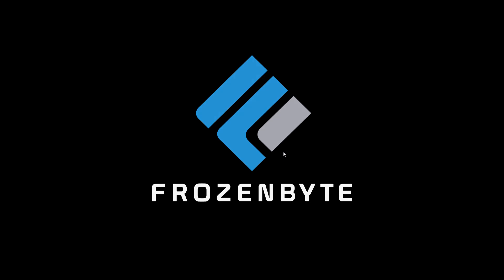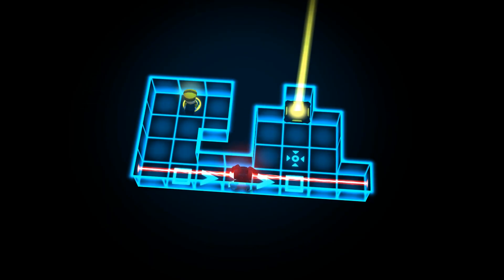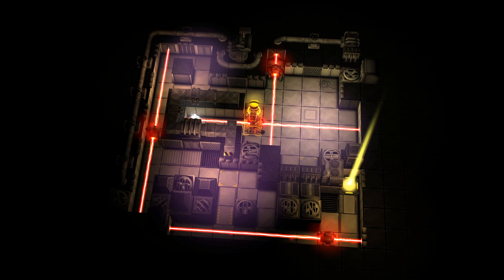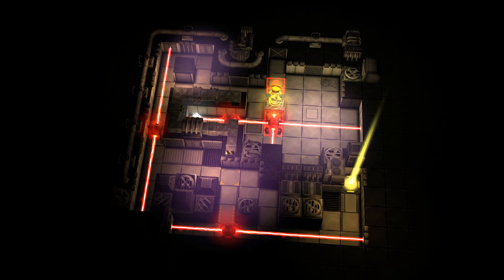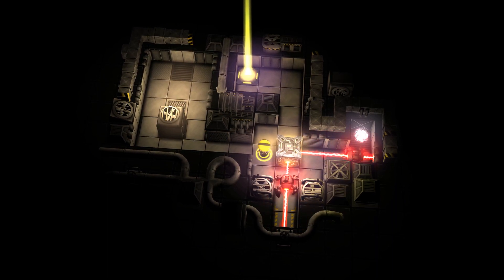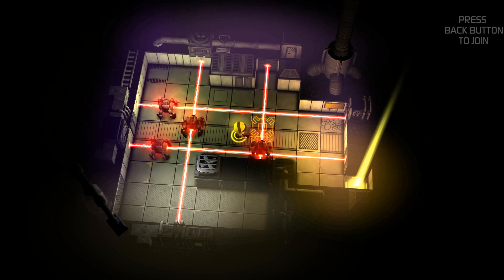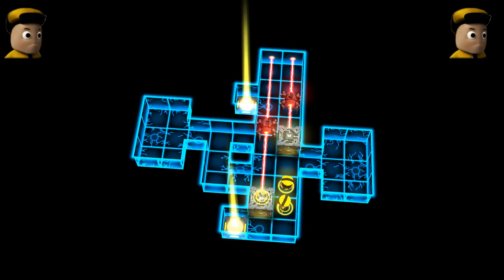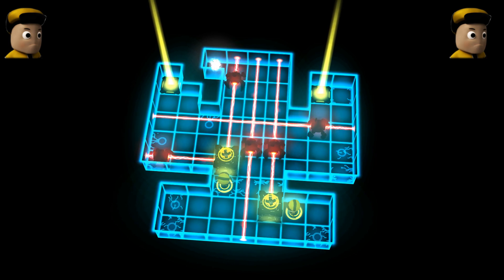Parcel - First Play on Launch Day & Impressions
Another Launch Day First Play game from Steam.  And OMG is this a great puzzle game.  Not only great, this one is brilliant!  And tons of fun as well.  It will definitely test that gray matter between your ears that you use to display your pretty hair!!  :-)